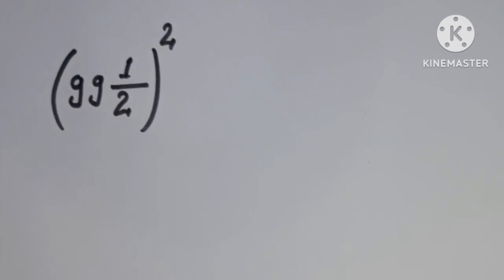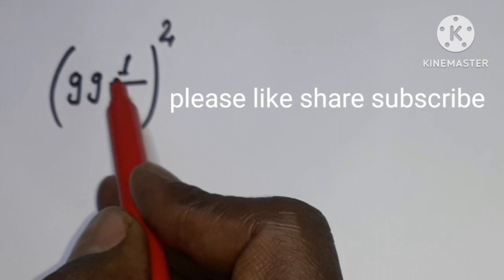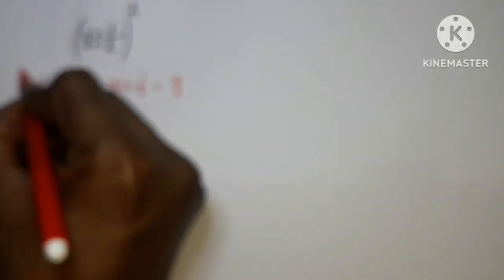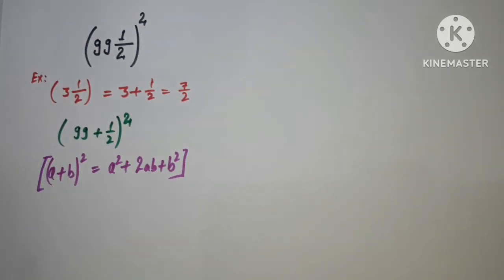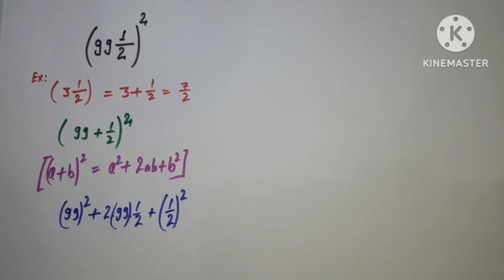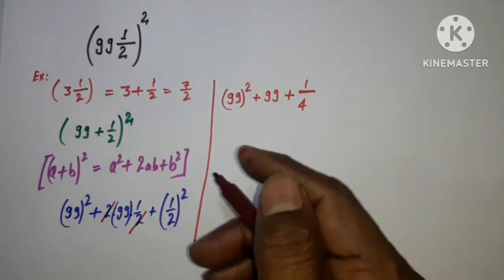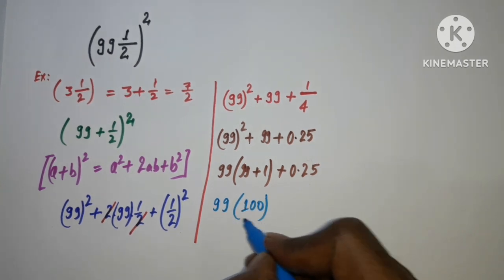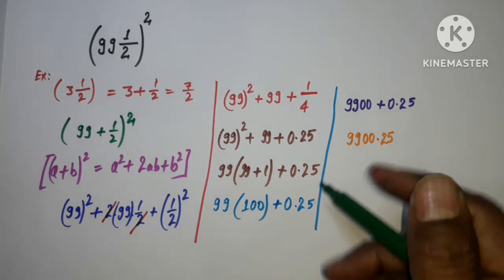90% Don't Know Olympiad